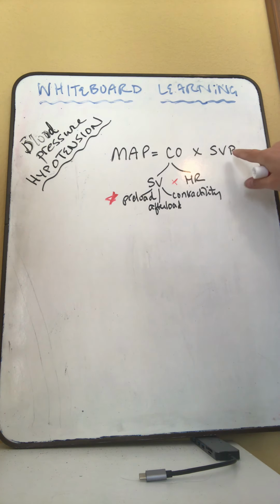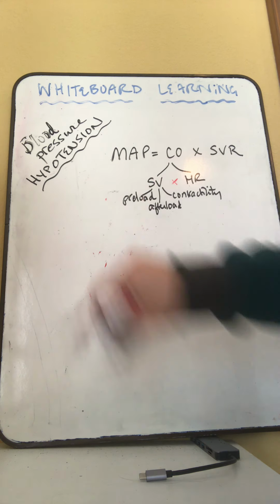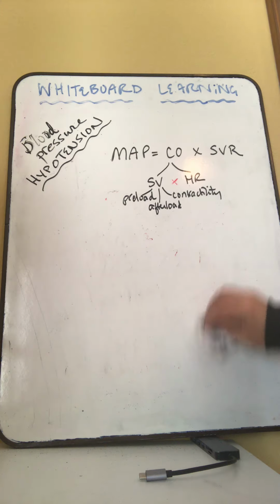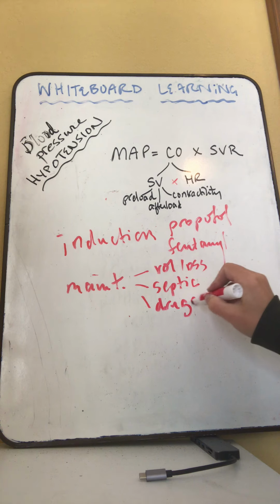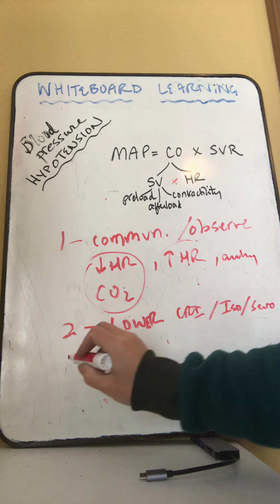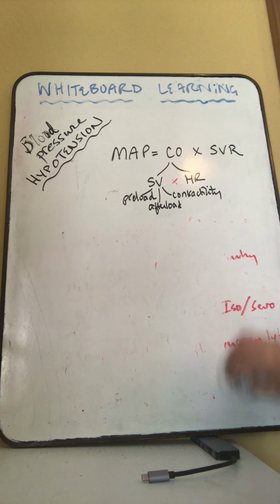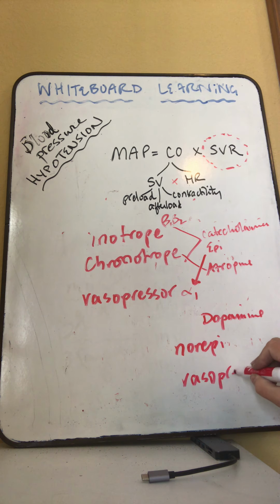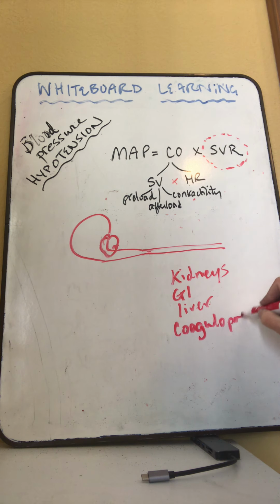Blood pressure Part 2- Hypotension under anesthesia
How to think about BP under anesthesia preemptively and deal with hypotension under anesthesia.